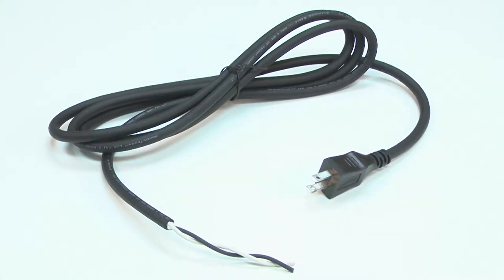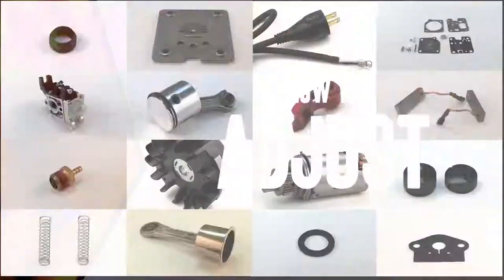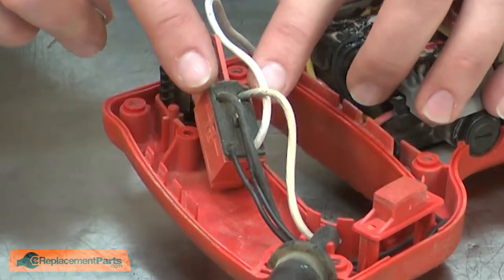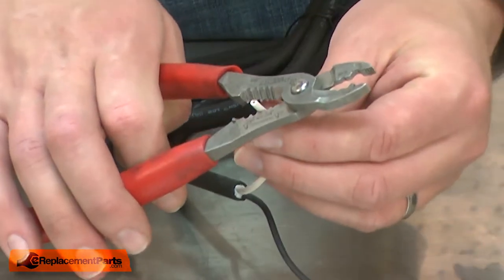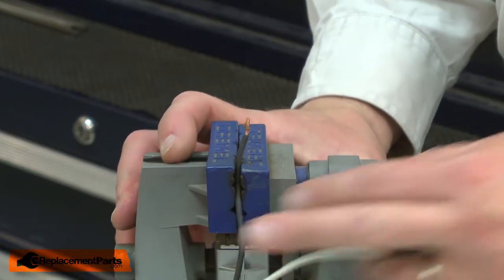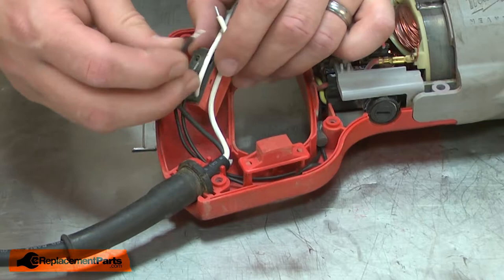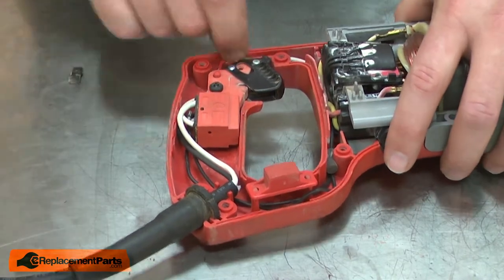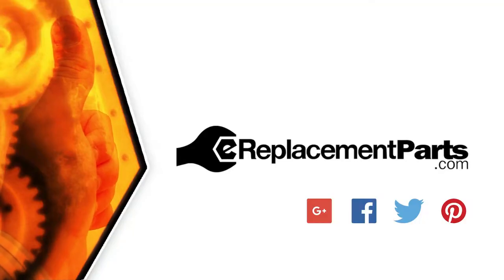Milwaukee Reciprocating Saw Repair - Replacing the Power Cord (Milwaukee Part # 22-64-1627)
Do you need a replacement Power Cord for your Reciprocating Saw? eReplacementParts.com has thousands of replacement parts for a variety of Power Tools, Outdoor Power Equipment, and Appliances. To purchase the part shown in this video (Part # 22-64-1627), click the link here:

The information in this video is specific to Milwaukee Reciprocating Saws. The replacement process for different brands may differ slightly from the one you see in this video. To find more Reciprocating Saw repair videos, check out our Power Tool Repair playlist

If you need a replacement Power Cord for a different model number Reciprocating Saw, simply enter your Reciprocating Saw’s model number on our homepage here:

Not sure where to find your model number? No problem. You can find tips for locating your Reciprocating Saw’s model number on our website here:

Replacing the Power Cord can help solve the following issues you may be having with your Reciprocating Saw:
1. Won't Turn On/Off

Here are a list of the tools required for this repair:
• Torx drivers
• T-pin
• Wire cutters
• Wire strippers
• Solder
• Flux
• Soldering iron
• Vise

At eReplacementParts.com, we think that Fixing Things Makes Sense! That’s why we’re committed to providing you with high-quality parts quickly and easily, and helping you save time and money on your repair. We only sell Original Equipment Manufacturer (OEM) parts, so you know that the part you order will be compatible with your Reciprocating Saw. We also provide Same-Day shipping, so your manufacturer-approved part will arrive FAST!

For more info on our shipping or return policy, or to speak with a customer service representative, visit our